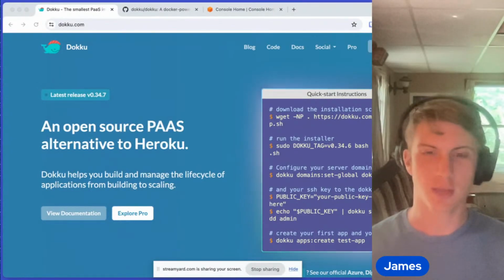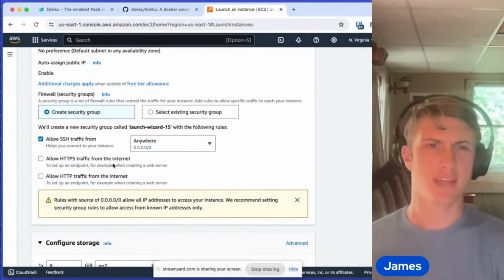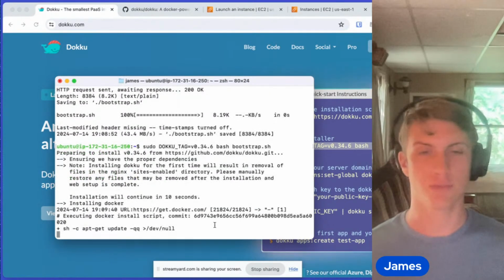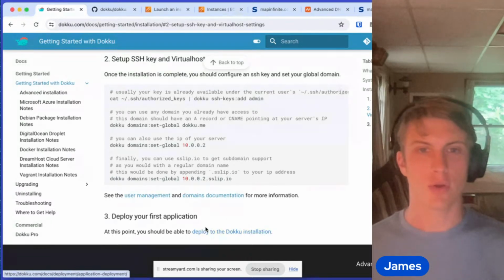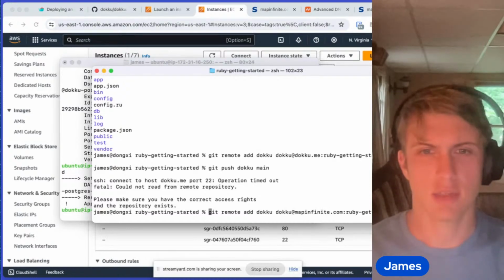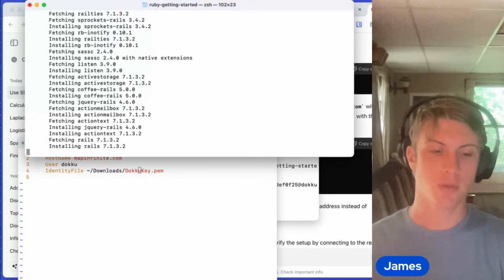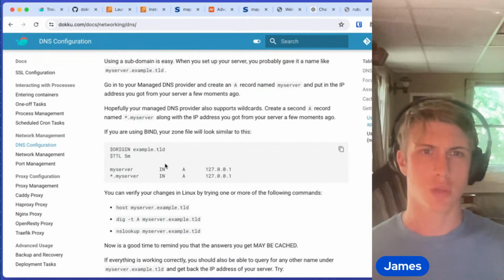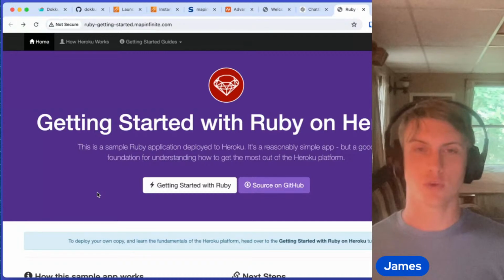Setting up Dokku